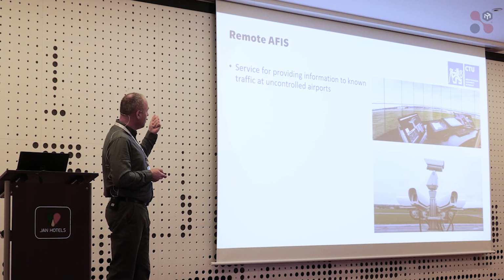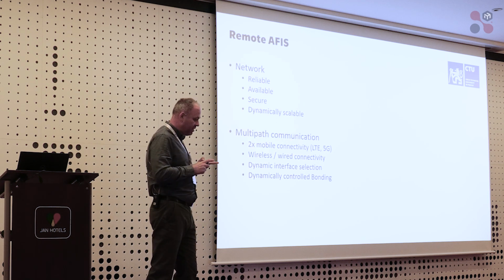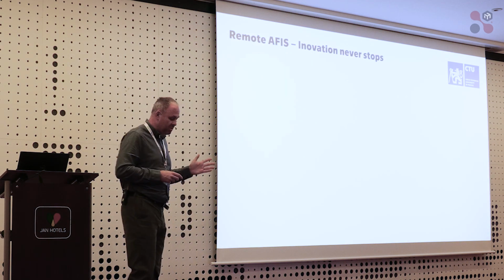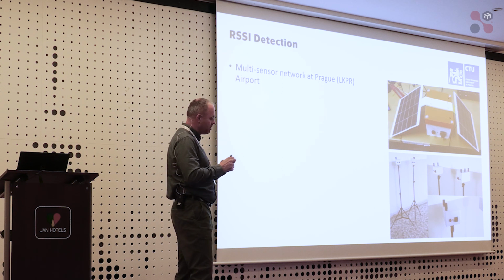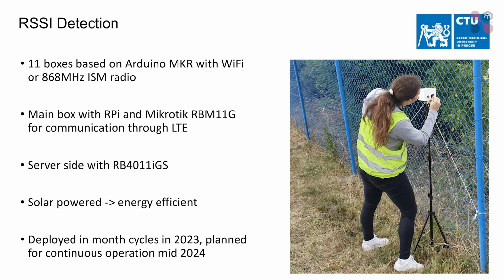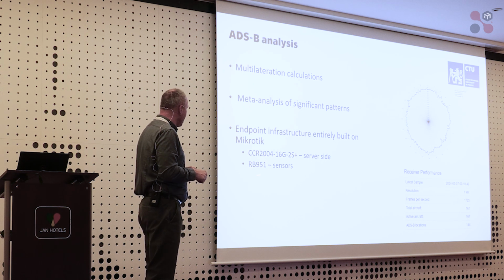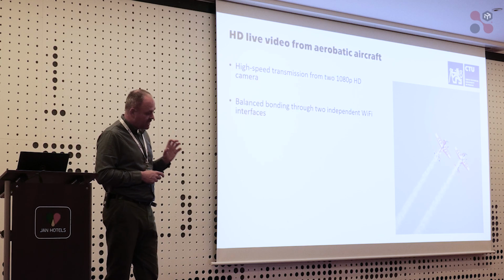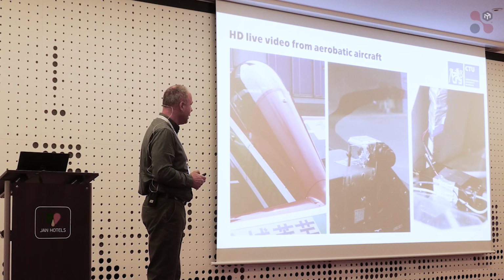MTPC Prague 2024 - Vladimir Machula (Czech Technical University) with Mikrotik to the sky and beyond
Presented by Vladimir Machula at the 1st MikroTik Professionals Conference (MTPC) in Prague the 8th March 2024.

Focused on the application of a Mikrotik based infrastructure in Aviation with a focus on high system integrity and availability. Quick overview and demonstration of sophisticated projects built on Mikrotik. Online scoring for aerobatics, Height measuring device (HMD) for aerobatics, Remote AFIS and MLAT/ADSB sensor network

Video Content
00:00 Introduction
07:00 Remote AFIS
16:57 RSSI Detection
26:01 ADS-B Analysis
28:53 ACRO Online
30:22 HD Live video from aerobatic aircraft
34:55 Questions?